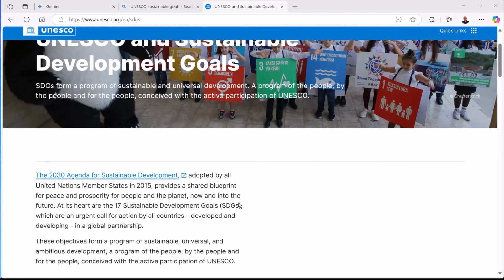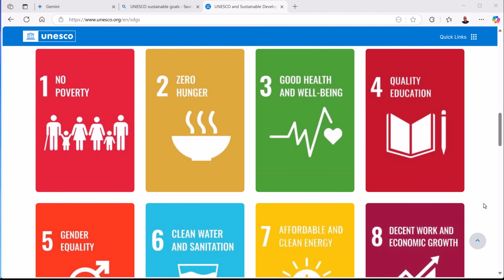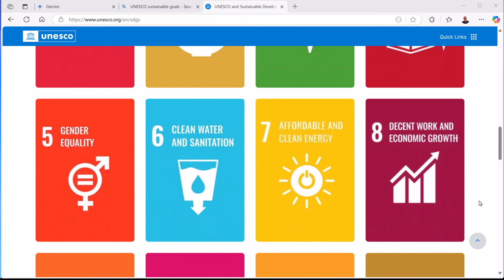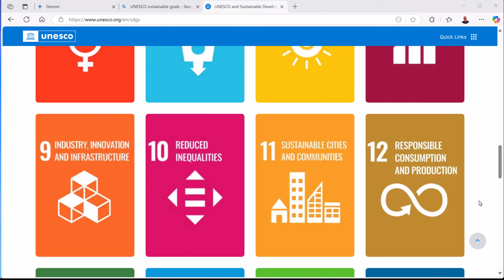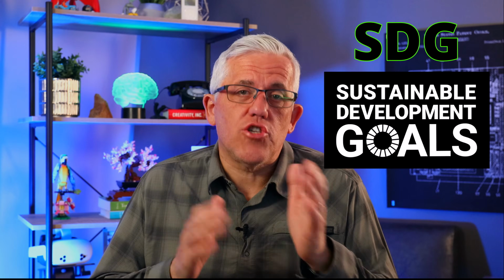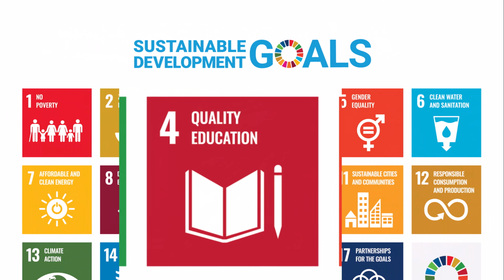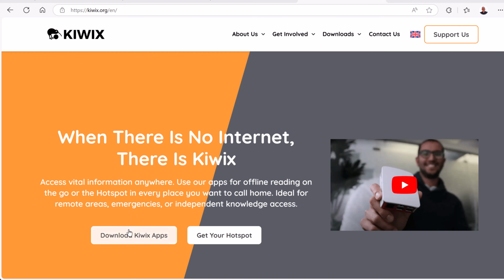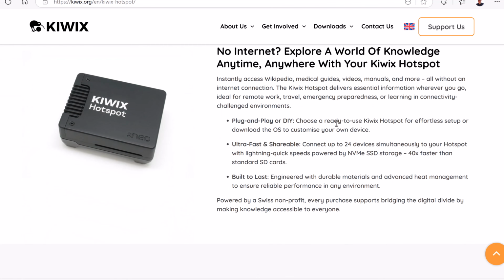4 Ways to Make Education More Affordable for Everyone!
Reducing the cost and the availability of education and learning resources makes learning more accessible to more people. This is a goal that has become easier using technology and despite rising costs, there are ways we can counter those costs and educate more people.

This video was supported by the EduTuber Program from Electrify Video Partners and Changer

📖 AnswerThis
AI-powered literature reviews and more

🌥️Sync.com
Secure, powerful Cloud storage like no other

🖥️Parallels
Run Virtual Machines (like Windows) on your Mac
LEARNWITHFRANKVM

🧑‍🎓Coursera
Learn something new every day

🎥TechSmith
Create content using powerful tools

🎙️Switcher Studio
Your iPad as a broadcast Studio